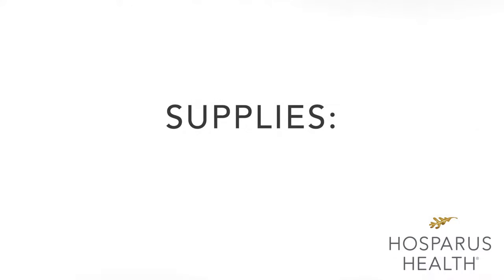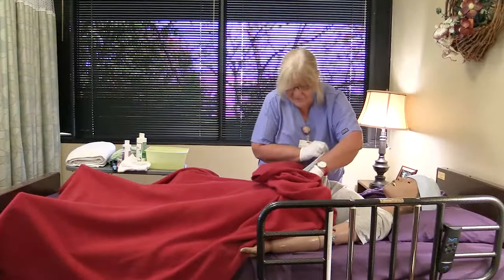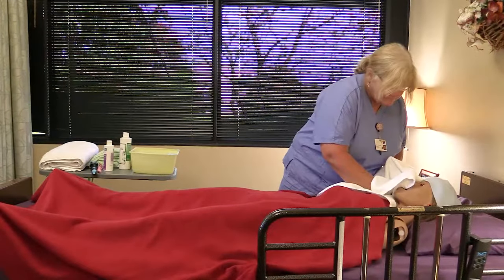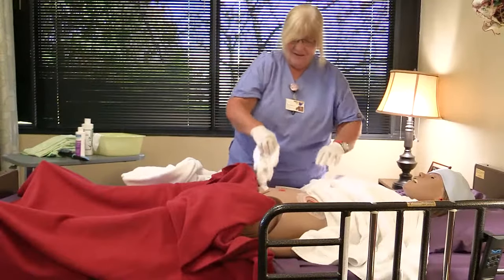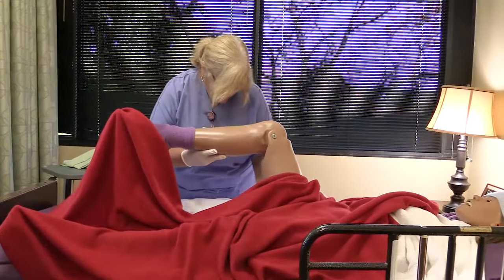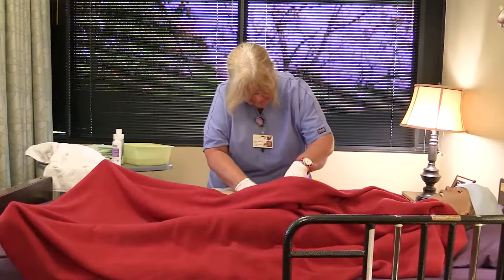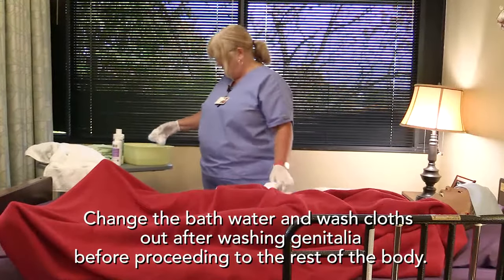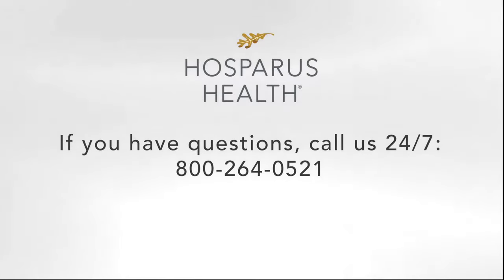How to Give a Bed Bath - Tips for Caregivers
Bed baths are given in place of a tub or shower bath for people who are unable to bathe themselves. If you are a caregiver, this step-by-step guide with help you successfully give a bed bath.

Please keep in mind that your loved one’s dignity needs to be respected as much as possible, but good hygiene is essential.